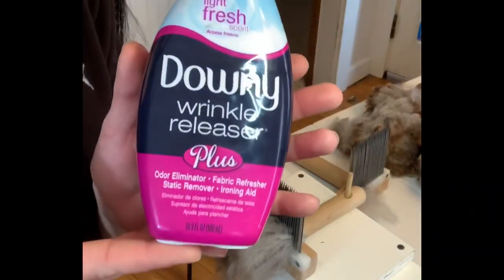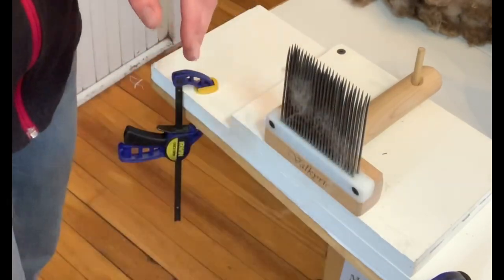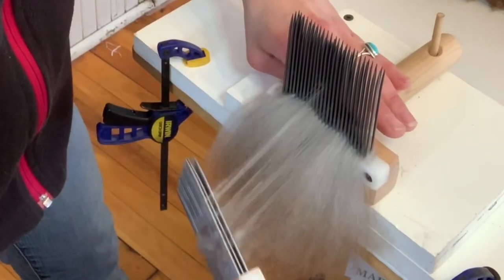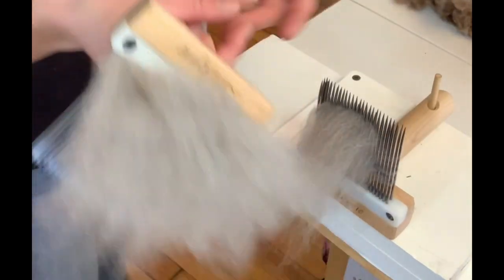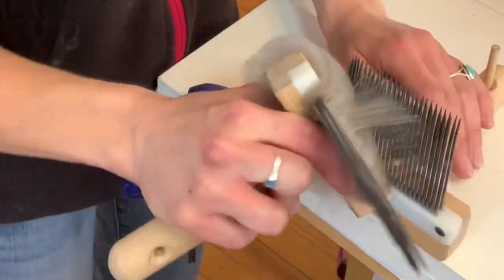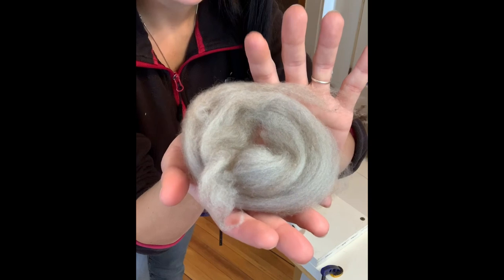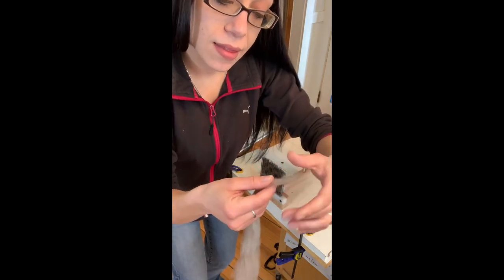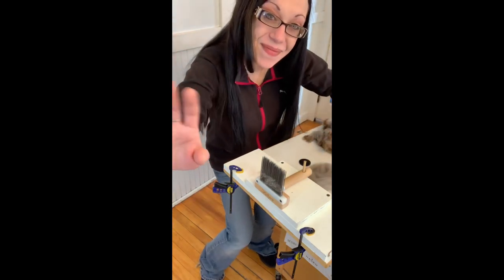How to Hand Process/Scour/Comb/Super Fine Merino Wool:Part 4: Combing and Dizzing off: Outro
This is an in depth tutorial on how to hand process super fine merino wool. This is part 4 and the last part of the series! After all of this I hope you will be educated enough to try it yourself! Have fun! And remember do it with love and DO NOT try to cut corners! Slow and steady wins the race my friends!

Sorry I didn’t get the time to set up the backdrop as my son is home sick and I just didn’t have the time to set it up.

You can find your own amazing super fine merino wool from Casalana on Etsy! Link for her shop page:

Mesh bags link:
FRMARCH Sock Washing Bag-3...

Drying Rack Link:
Apollo Horticulture 2ft 8 Layer Collapsible Mesh Hydroponic Drying Dry Rack Net

You can find all of our videos in the video tutorial section of
as well as patterns, yarns and spinning fiber.